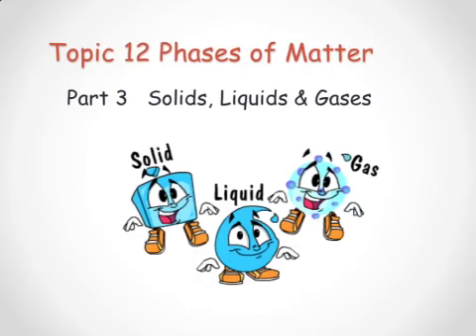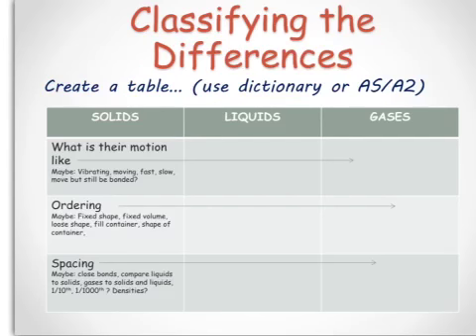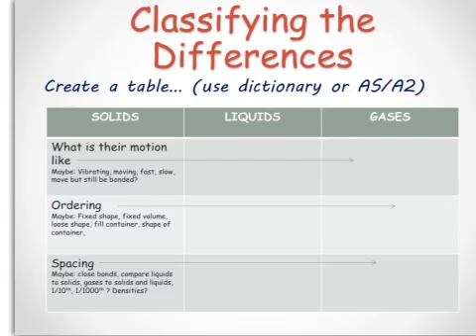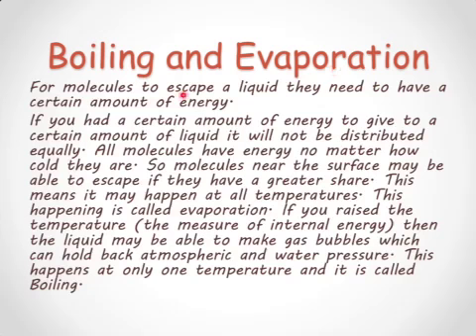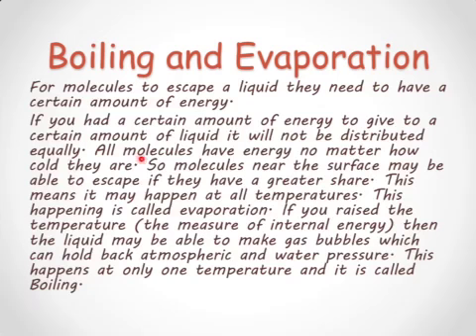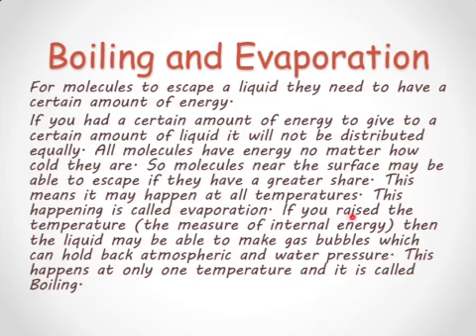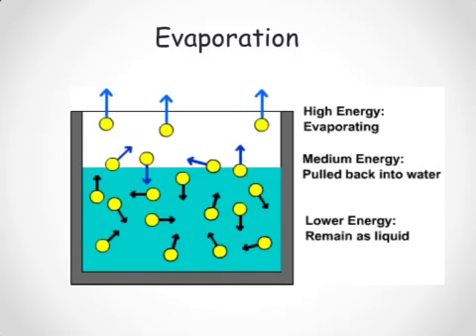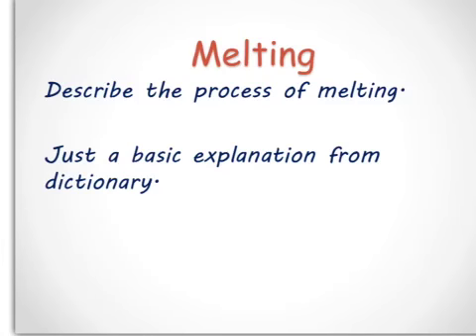AS - Topic 12-Phases of Matter-Part 3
Topic 12-Phases of Matter-Part 3